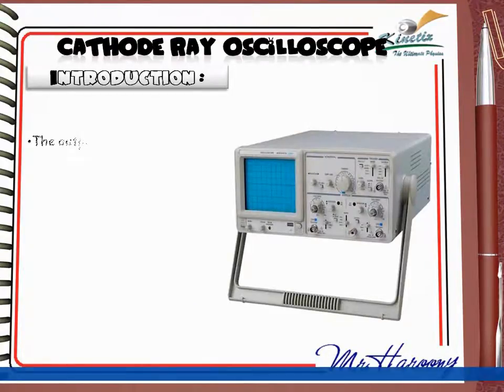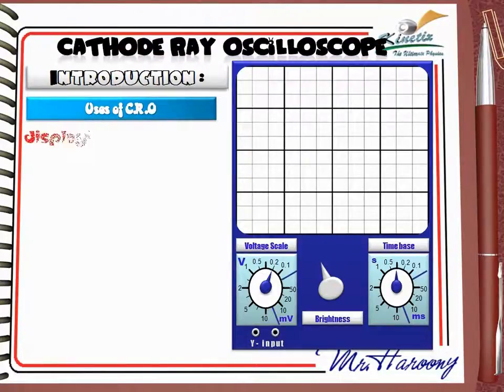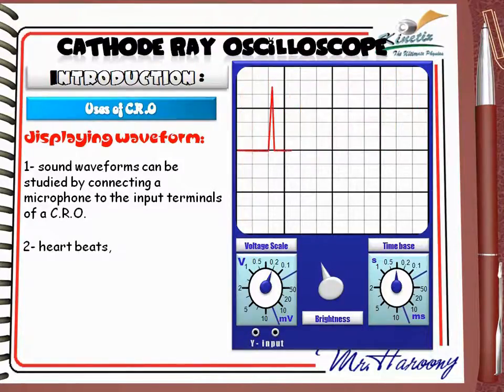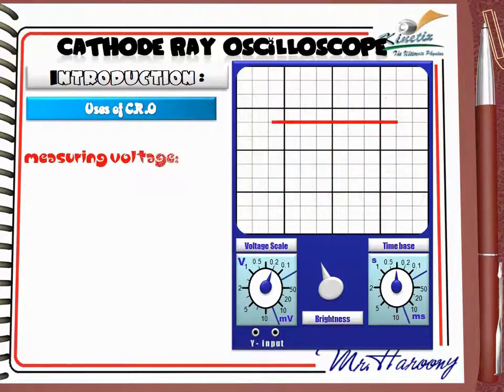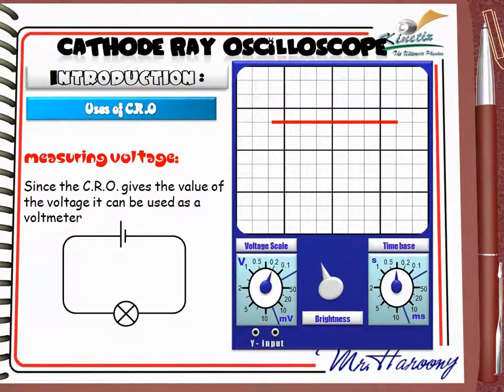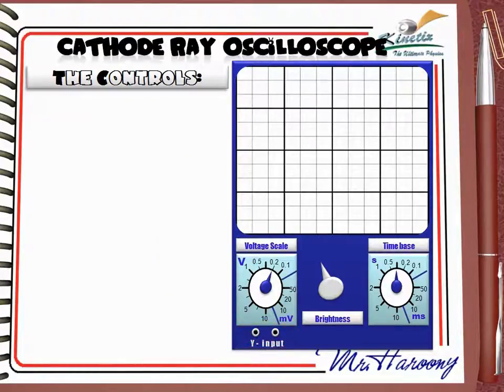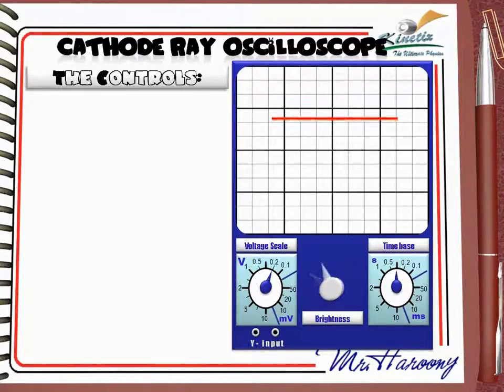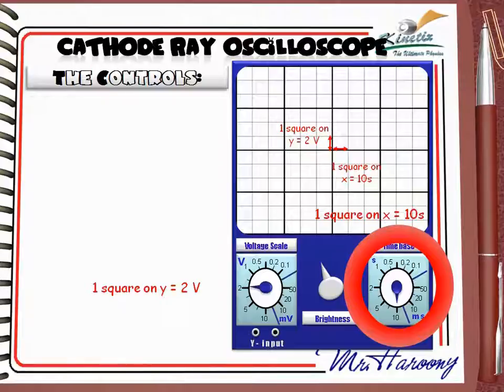Ch3 L7 CRO part3 Middle East Edition